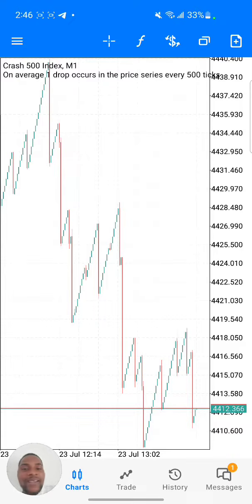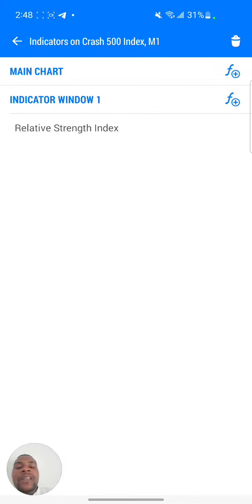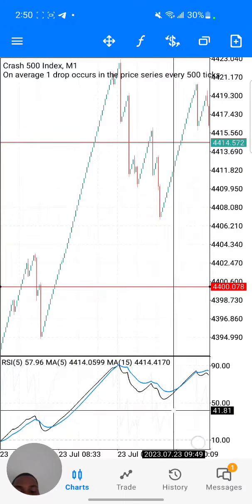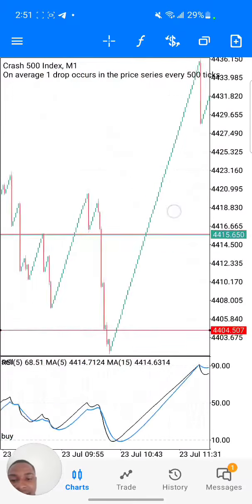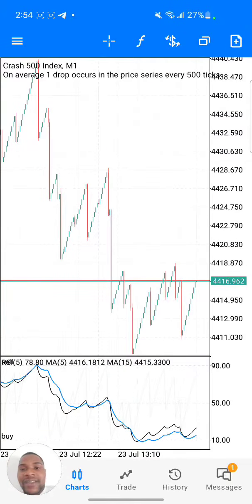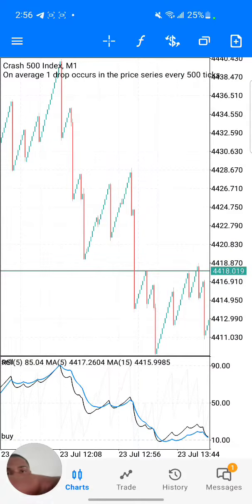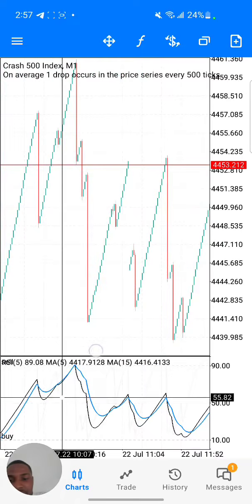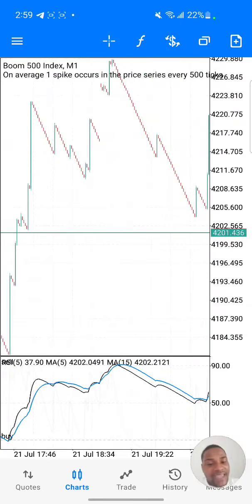The best new strategy for crash and boom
This is the most profiting strategy for crash and boom, you can use it to catch spike and trade against the spike.

Create a trading account with the two Best Brokers👇

1. For Synthetic indices (crash & Boom, volatility)